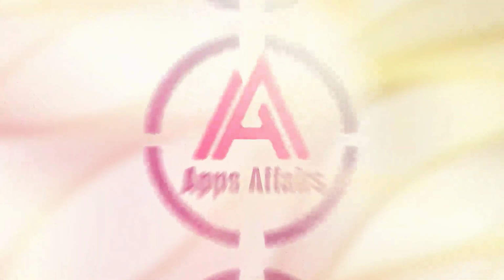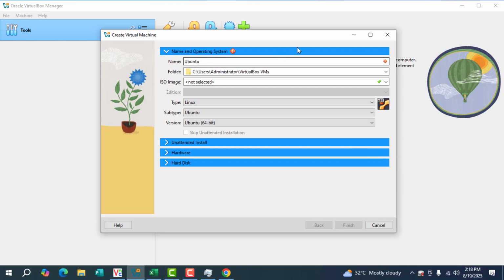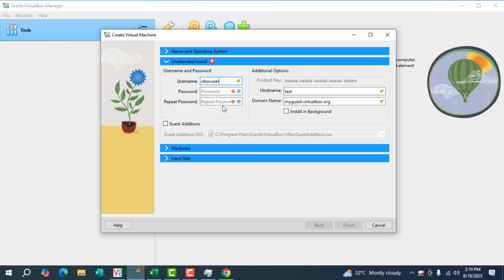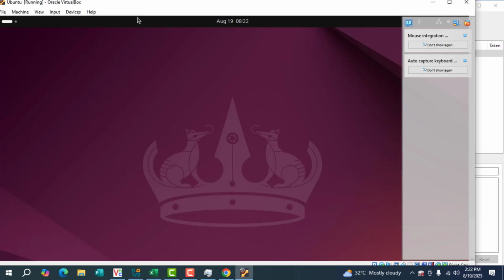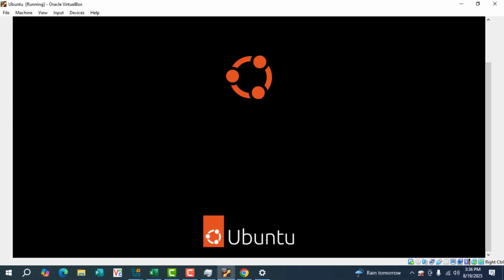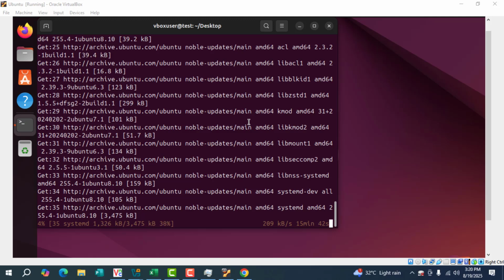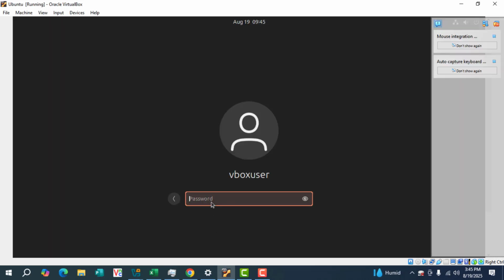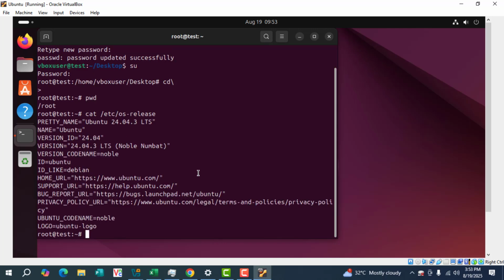How to Install Ubuntu on Windows 10 Using Virtualbox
In This Video I want to show you  How to Install Ubuntu 24.04 on Windows 10 Using Virtualbox 2025,  First  you will need to download and install VirtualBox and the Ubuntu 24.04 lts ISO file. Then, enable virtualization from bios after that create a new virtual machine using VirtualBox, configure its settings (including memory,storage and processor), and mount it to the downloaded Ubuntu ISO file.

**Related Search**
how to install ubuntu 24.04 on virtualbox in windows 10
how to install ubuntu on virtualbox 2025
how to install ubuntu 24.04 lts on virtualbox in windows 10
install ubuntu on virtualbox windows 10
how to install ubuntu on virtualbox oracle
install windows 10 on virtualbox ubuntu 24.04
how to install ubuntu on virtualbox
how to install ubuntu 24.04 on virtualbox windows 10
how to install ubuntu 24.04 lts in virtualbox 2025
ubuntu server virtualbox
install ubuntu server on virtualbox 2025
install ubuntu 14.04 on virtualbox
how to install ubuntu
ubuntu installation
how to download virtualbox
how to install ubuntu in laptop
how to use oracle vm virtualbox
install ubuntu on virtualbox
oracle virtualbox
ubuntu installation on virtualbox
ubuntu installieren
ubuntu vmware
vm virtualbox